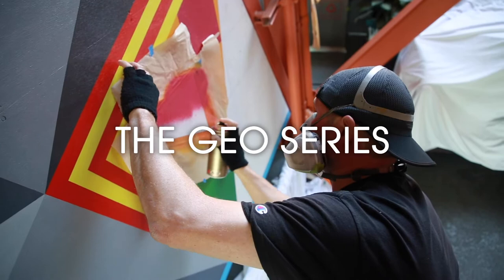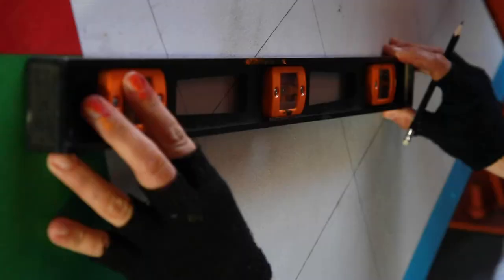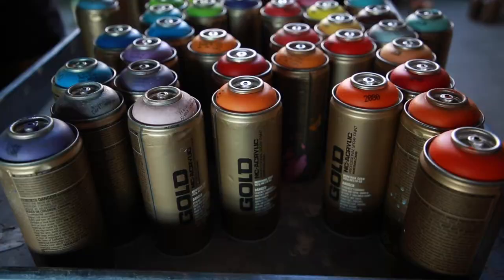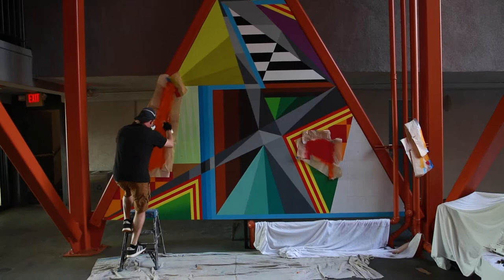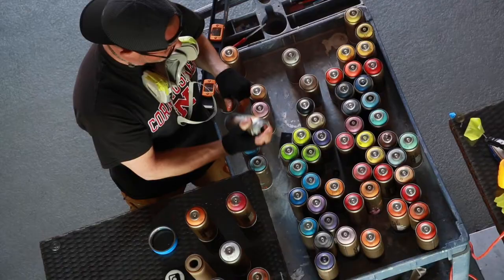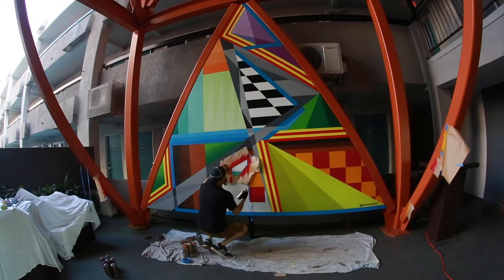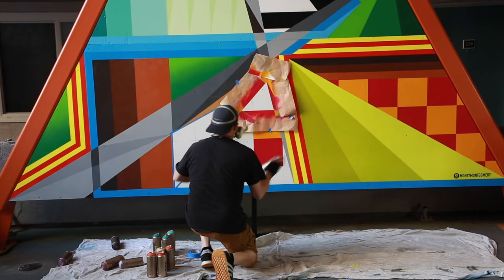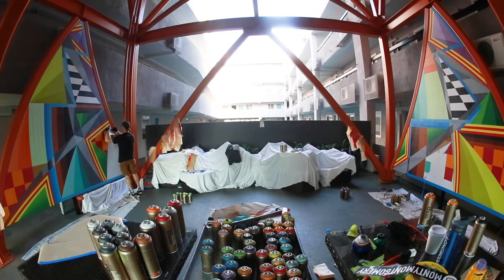Monty Montgomery - Artist and Muralist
Artist and Muralist Monty Montgomery shares the insights to his Geo Series.  Art and murals inspired by color, hard edge painting and his surroundings.  Geo series 114 and 115 completed at the Porto Vista Hotel in Little Italy San Diego, produced by Porto Vista and 1805 gallery.
Filmed, Edited and Directed by Holly Jane Sutor - Mind Crush Productions